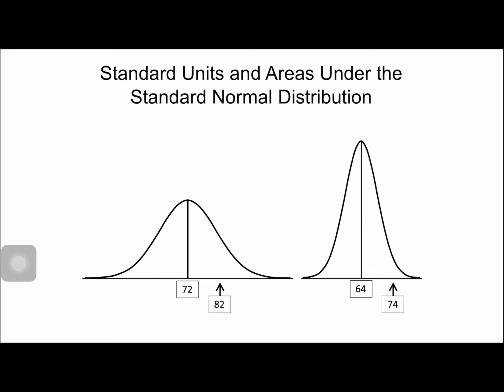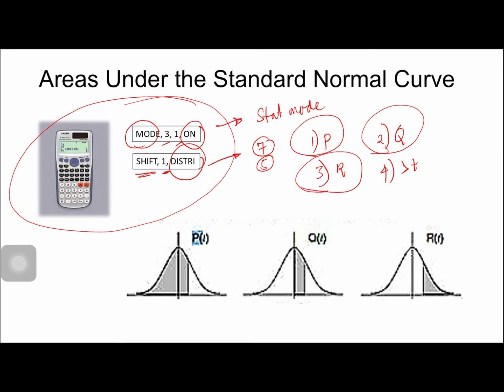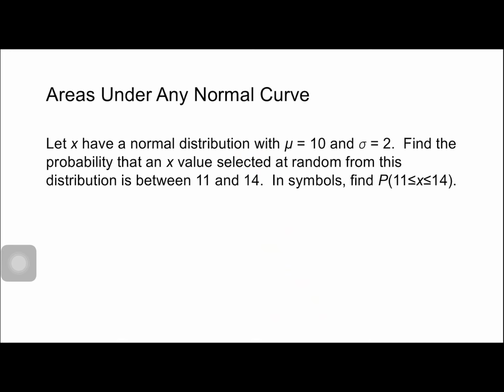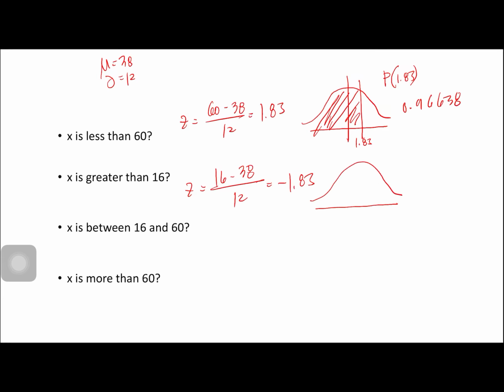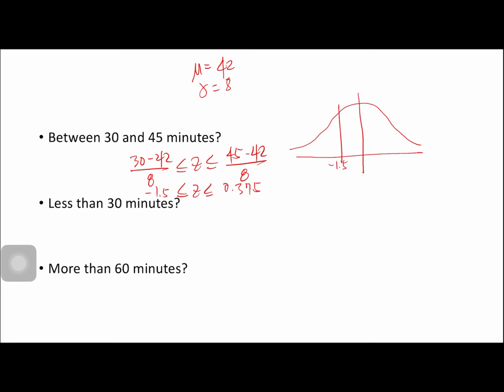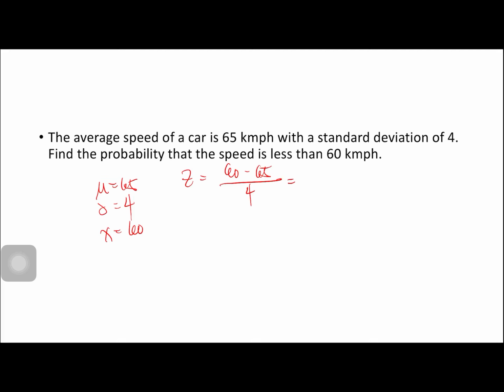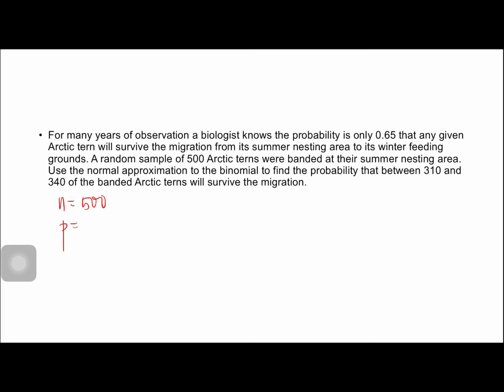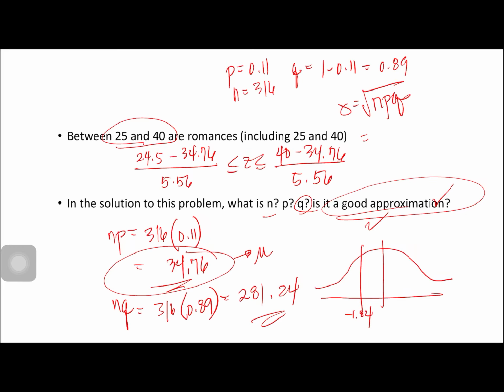Standard units and areas undr the standard normal distribution